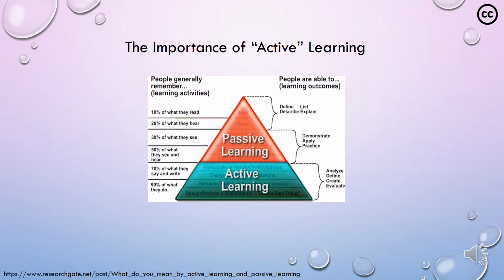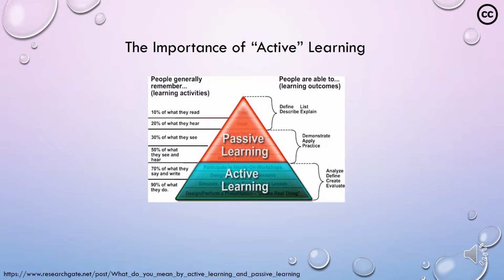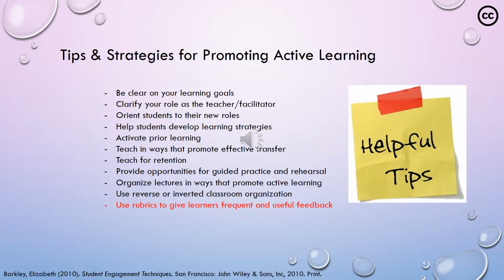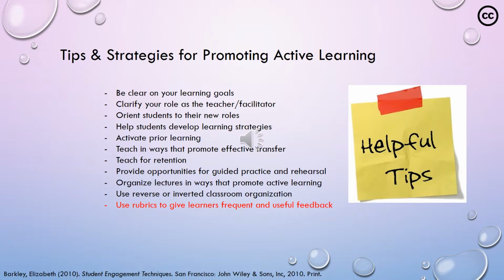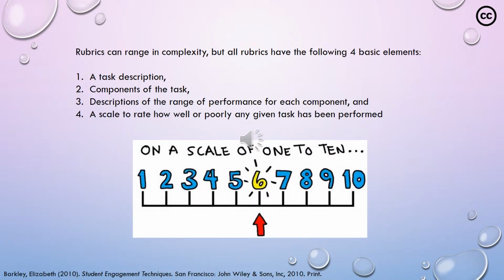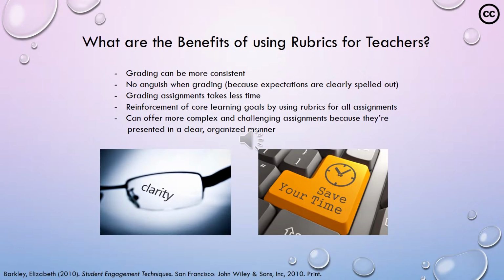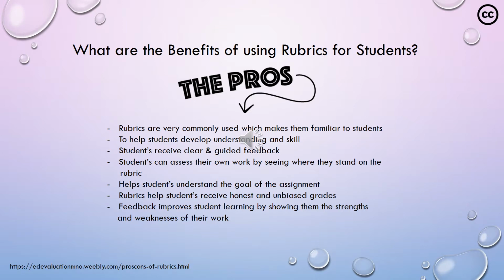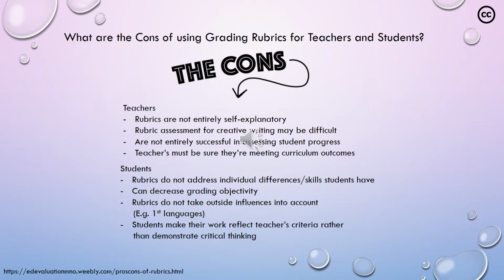PIDP 3250 Digital Project